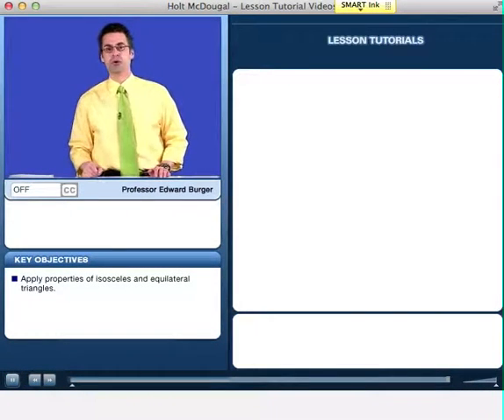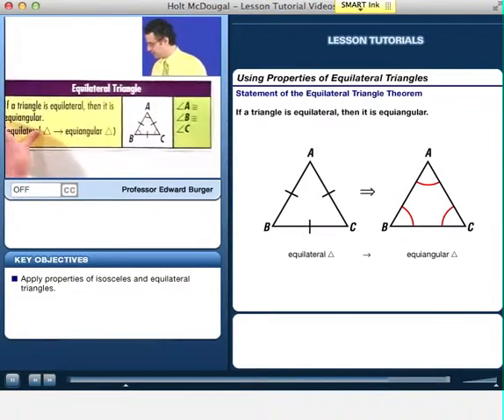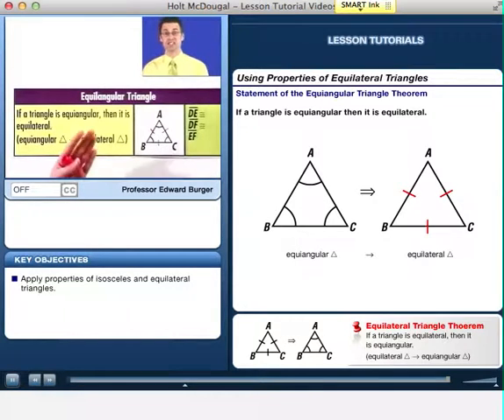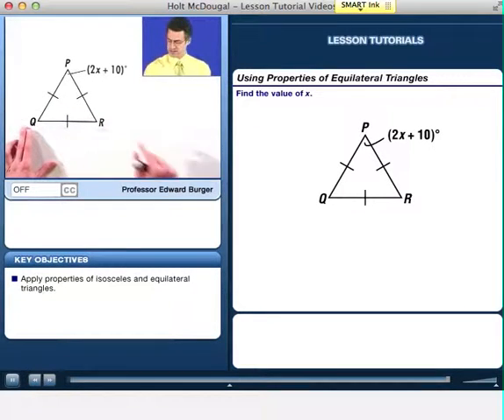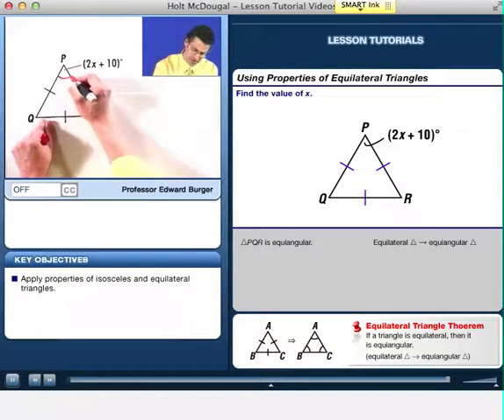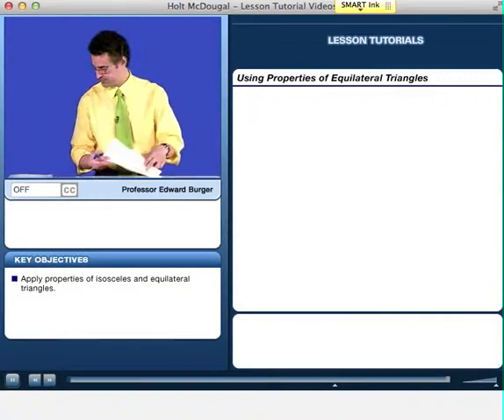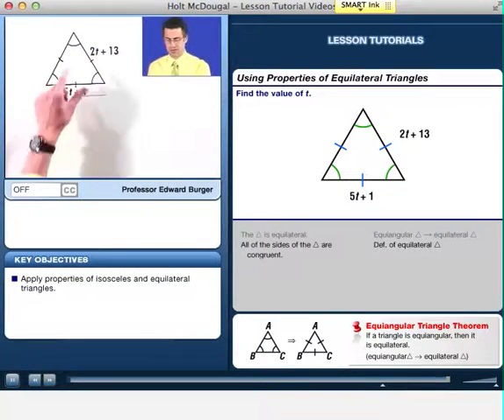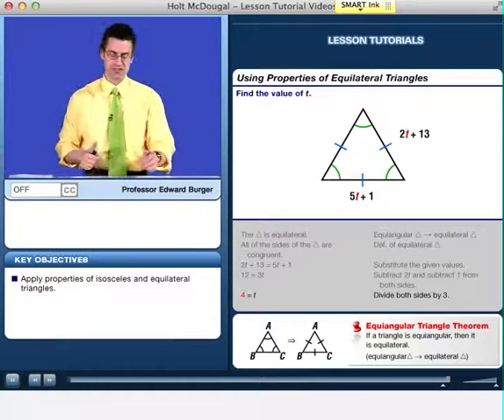4.8 Example 3